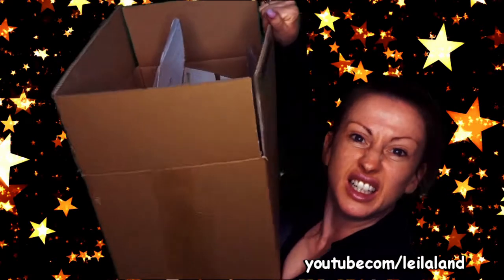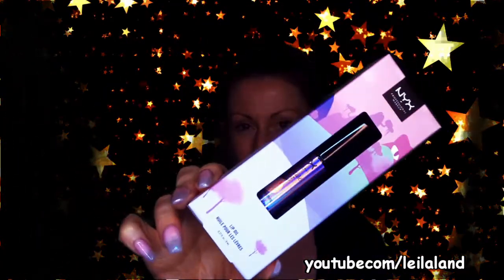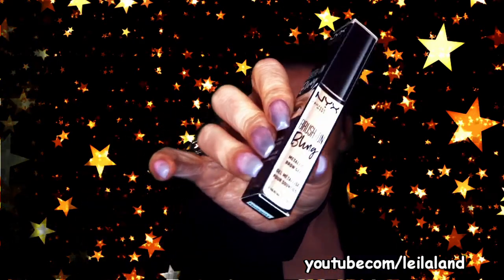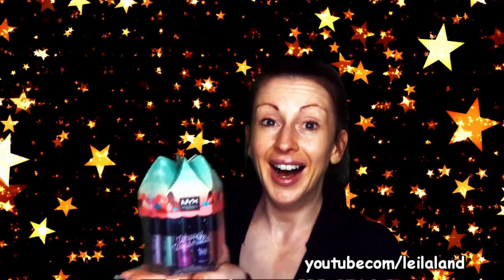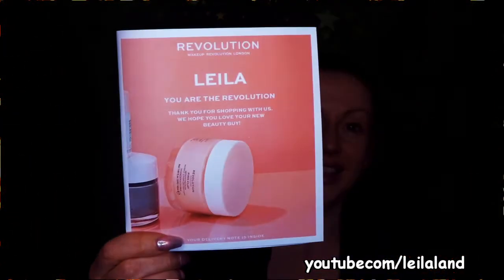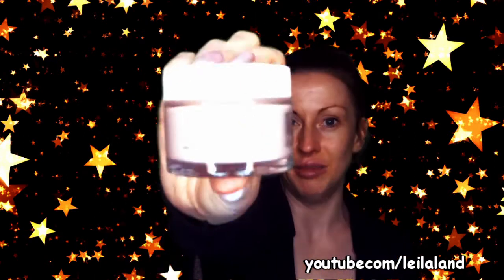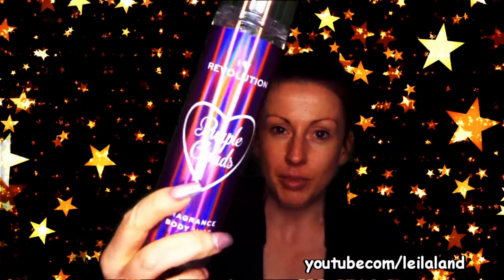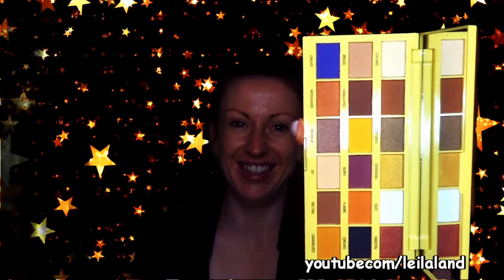HUGE Beauty Haul - NYX & Revolution | Leila Land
I haven't done a beauty haul for ages so here's one from two of my faves, NYX Cosmetics and Revolution Beauty!